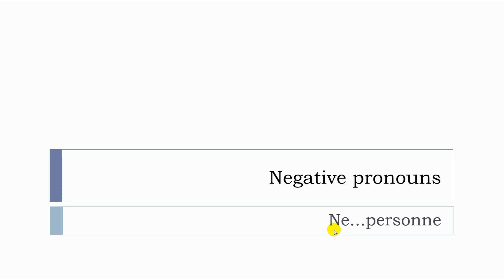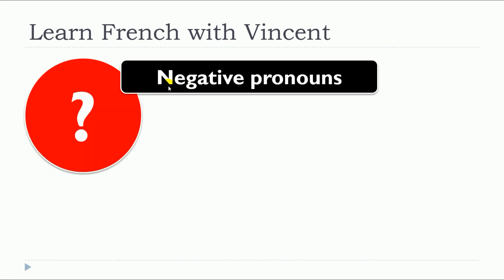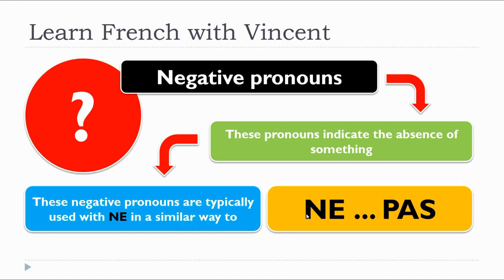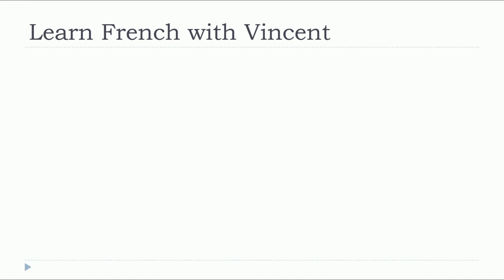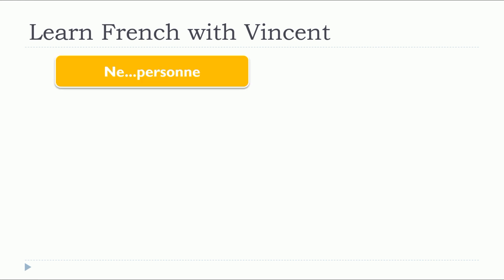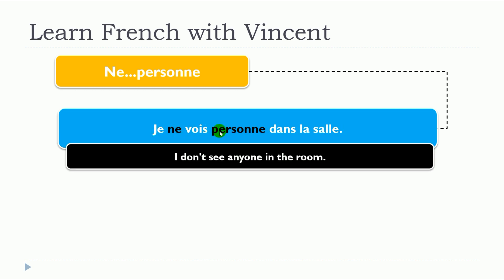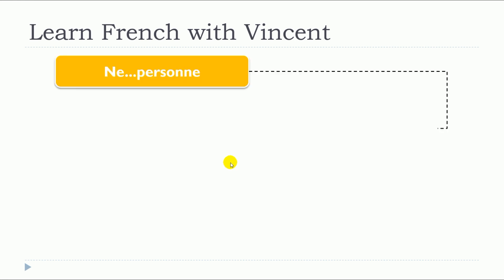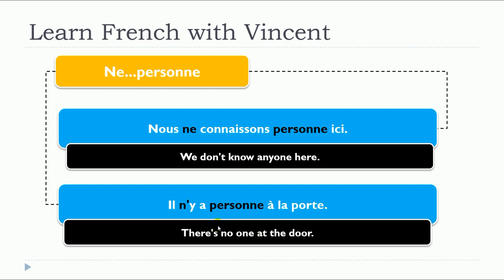Nueva lección de francés 2024 I Les pronoms négatifs I Ne personne